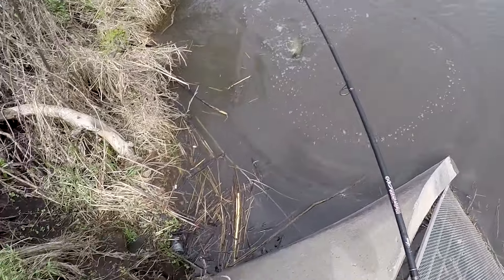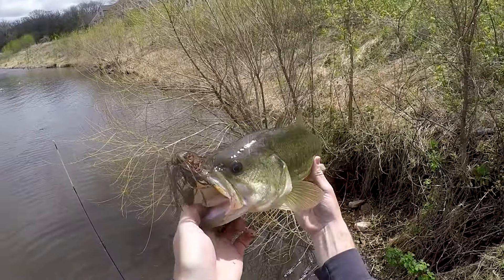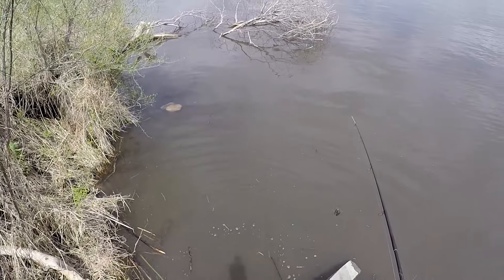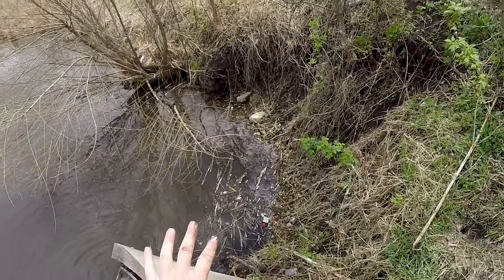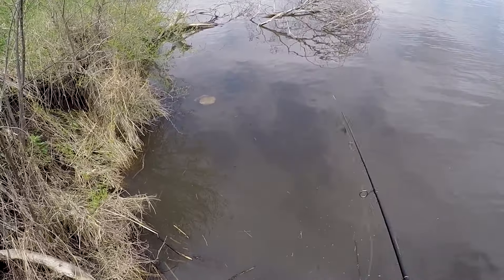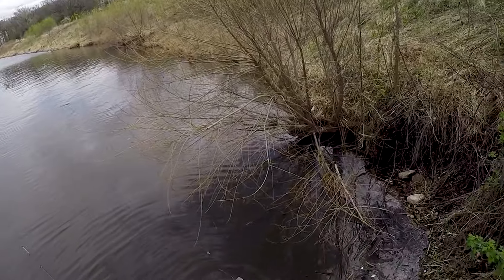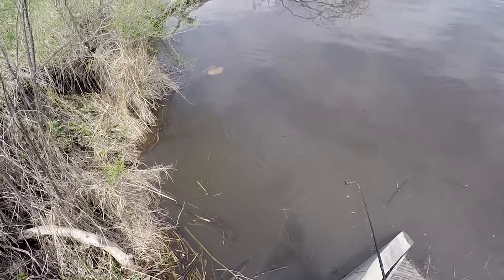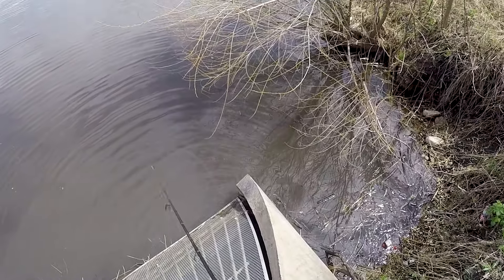Catch Spring Bass ONLY FEET AWAY With A Jig -Iowa Bass Fishing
We are doing some quick Iowa Bass fishing from the bank to demonstrate the effectiveness of a Jig and Trailer when water temperatures start to go above 50 degrees. We also discuss fishing the Pepper Custom Baits Micro Jig with a Berkley Chigger Craw trailer and, more importantly, WHAT KIND OF COVER TO LOOK FOR!! Now, go catch yourself some Pre-spawn bass folks! Enjoy and happy fishing spring 2024!

0:00 Pitching A Jig To A Bass
0:53 Bass Caught
1:37 Where to Fish A Jig